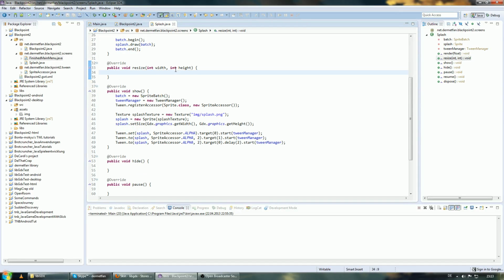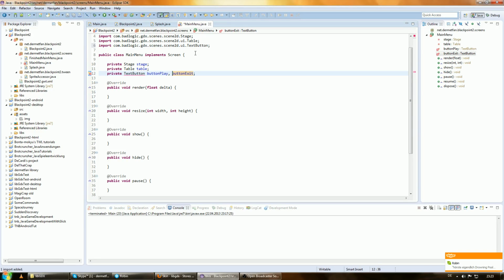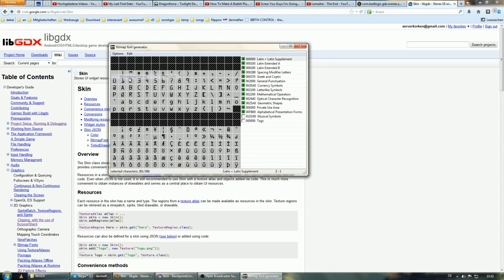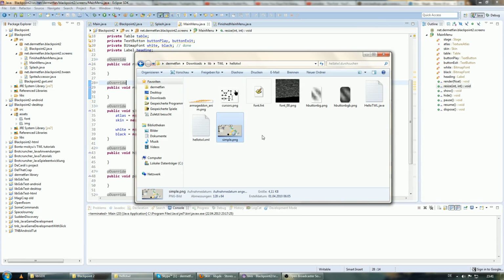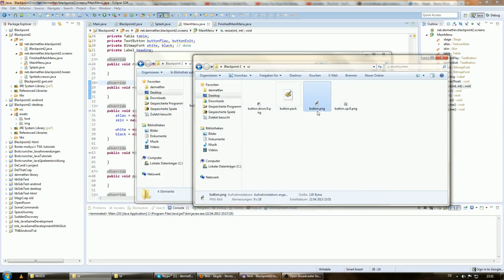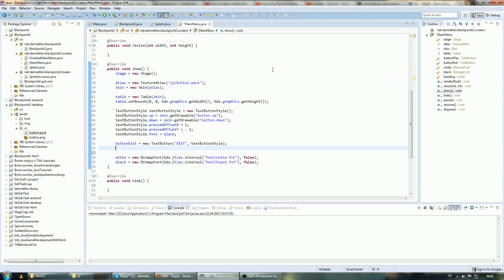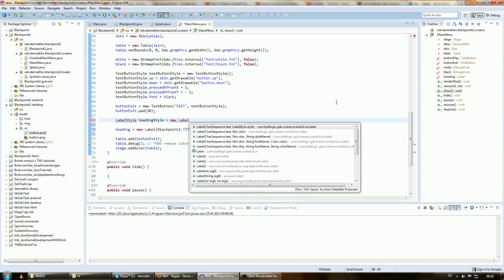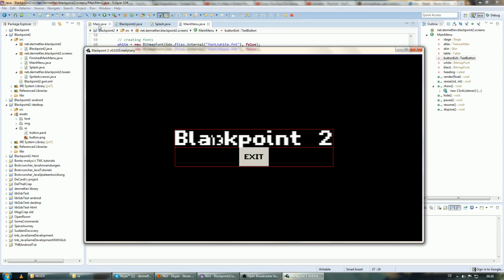Java Game Development (LibGDX) | Episode 5, 6, 7 - Creating a main menu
In case you want to see the one hour long original version. I sometimes had problems with videos this long on YouTube, and it's probably too much too learn in one video, so I split this into three episodes: